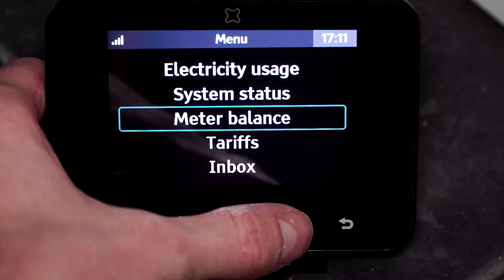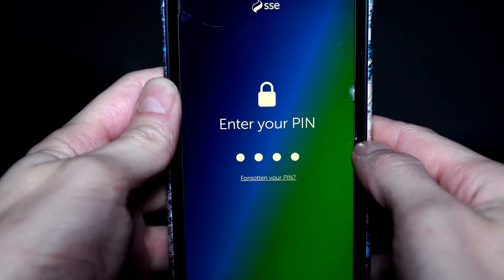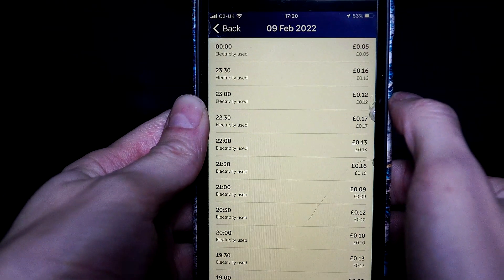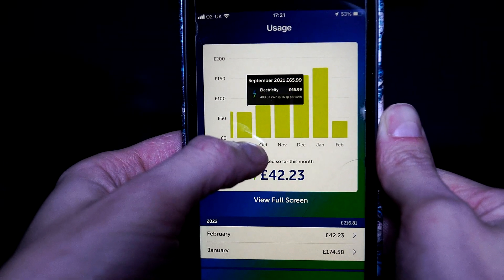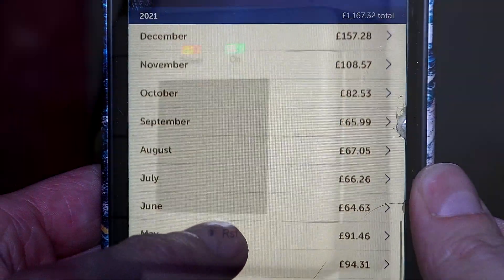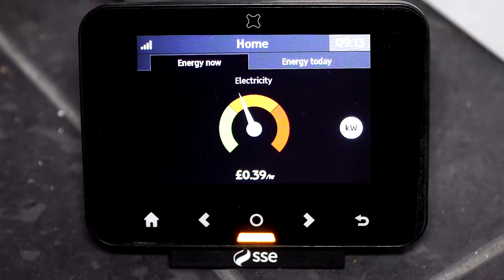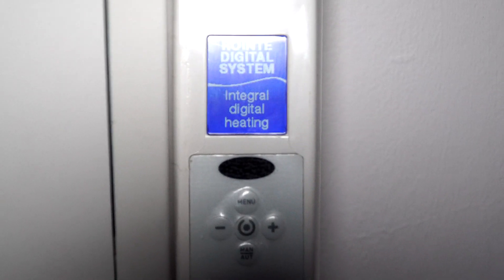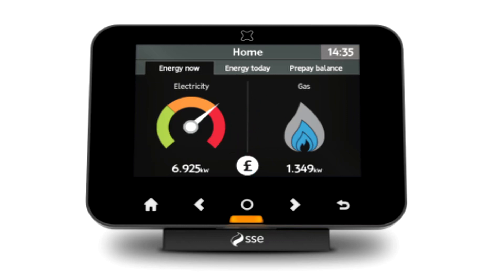HOW MUCH ELECTRICITY ARE YOU USING (Testing Appliances)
SSE Smart Meter Readings, HOW TO READ YOUR SMART METER (Display Screen & App)

To All Newcomers welcome! and make Yourself's at Home, I would much appreciate your support in Subscribing to my Youtube Channel!!! it really would mean alot and im very greatful for every single one of you. thank you in advance.